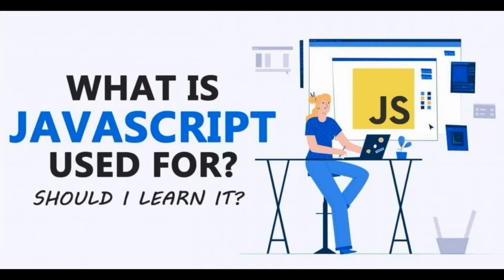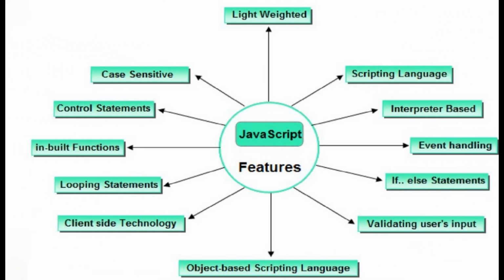HTML, JavaScript and CSS - Overview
We make videos to help you learn how to be more confident, and it’s all about empowering and educating creatives to take control of their careers!

HTML (HyperText Markup Language) is often viewed as “another programming language” but it is not. It is a markup language rather than a programming language, which makes it easy to learn and implement.

 CSS is a language used to describe the appearance of web pages and user interfaces.